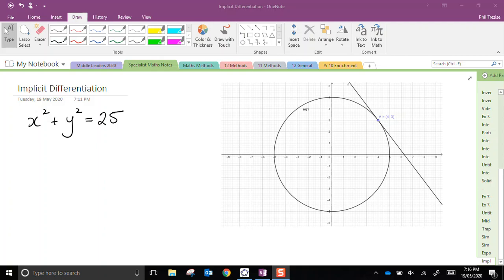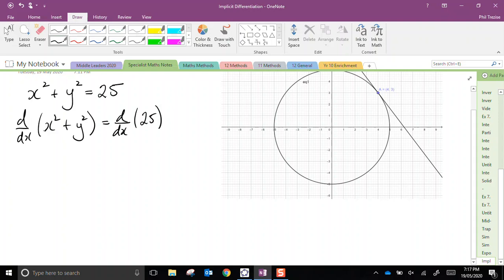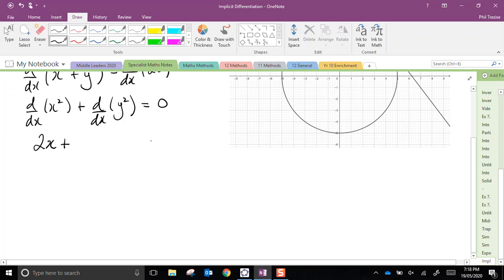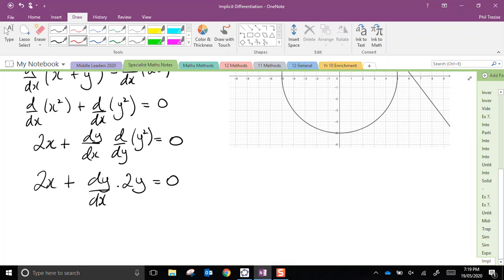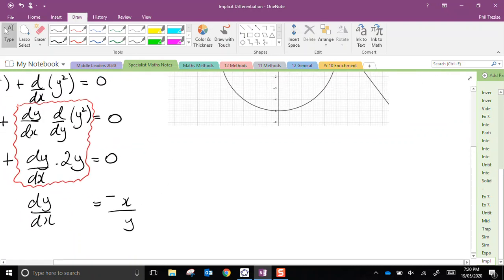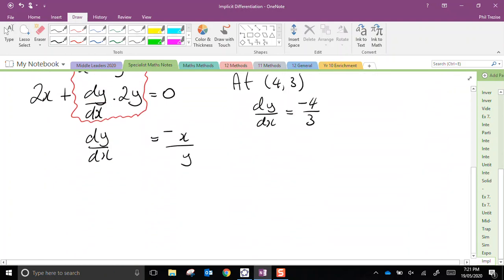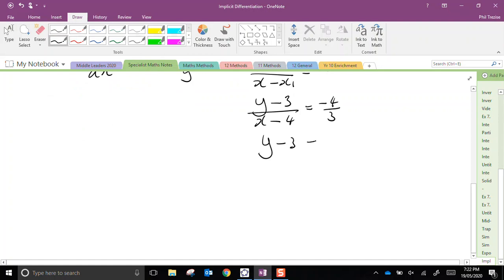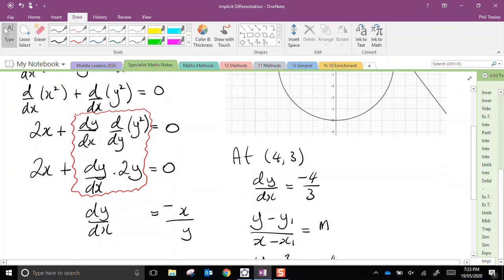Implicit Differentiation 1